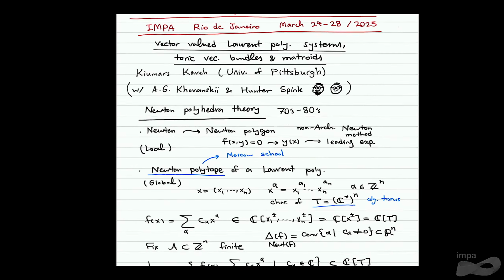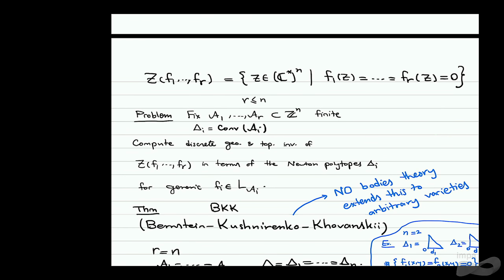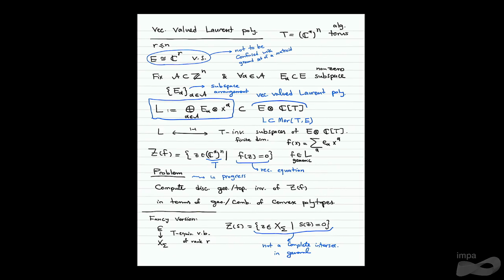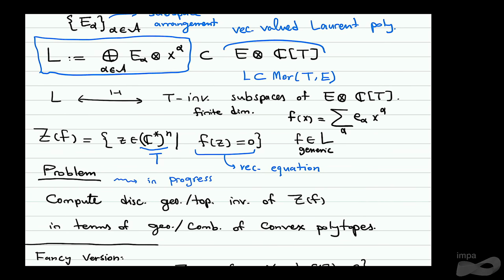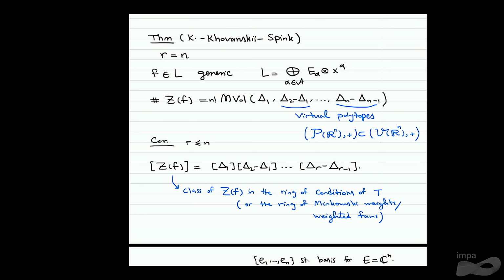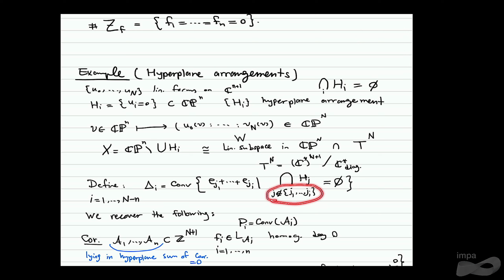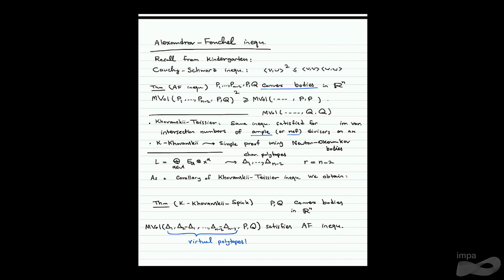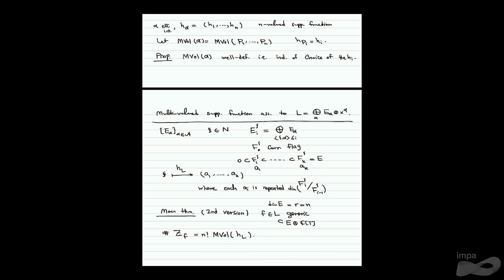Combinatorial Synergies in Geometry and Number Theory - Kiumars Kaveh (Pittsburgh, USA)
Speaker: Kiumars Kaveh (Pittsburgh, USA) - Vector-valued polynomial equations, toric vector bundles and matroids

24 de março a 28 de março de 2025